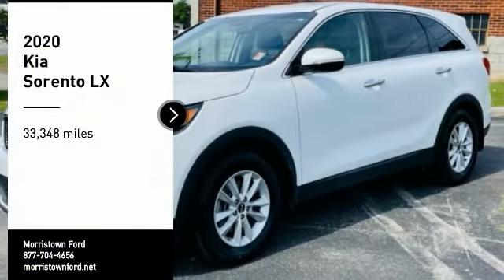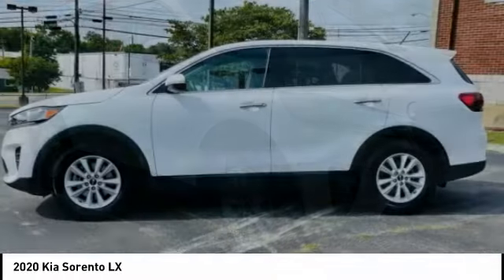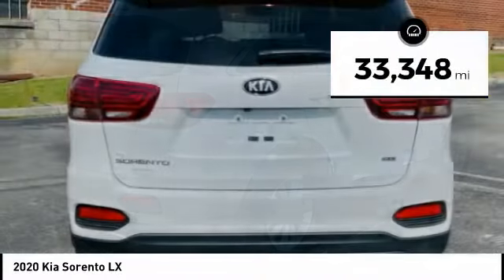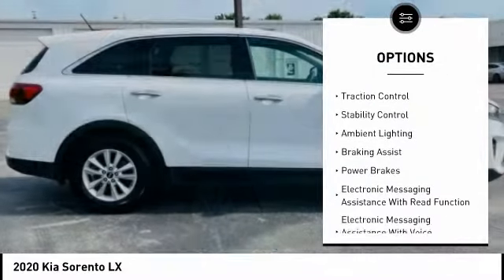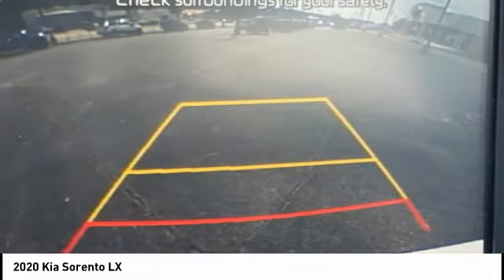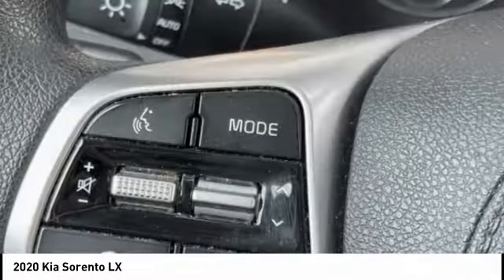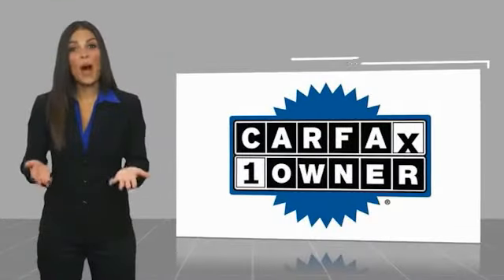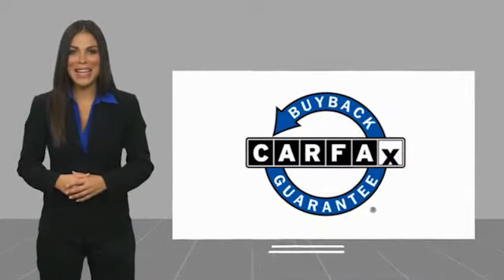2020 Kia Sorento Morristown TN 10754B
2020 Kia Sorento LX

Morristown Ford
1112 w Morris Blvd

CARFAX One-Owner. Clean CARFAX. Snow White Pearl 2020 Kia Sorento LX FWD 6-Speed Automatic with Sportmatic I4 MP3- USB / I-Pod Ready, Sirius XM Satellite Radio, Bluetooth Smart technology, Back Up Camera, Power Windows, Power Locks, Keyless Entry, Local Trade-in right here in Morristown!, Fresh Oil Change, Meticulously Detailed Inside and Out, Passed Rigorous Safety Inspection Performed by Certified Technician.Recent Arrival! 22/29 City/Highway MPGReceive one free oil change, on us with the purchase of any new or pre-owned vehicle.